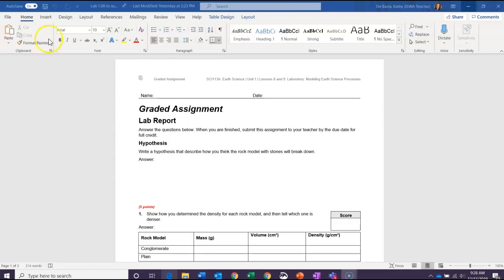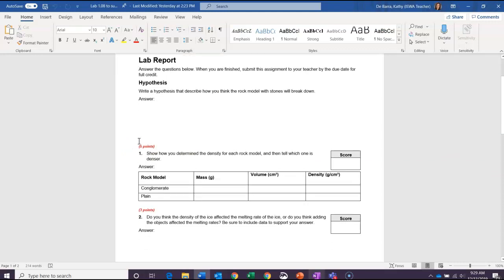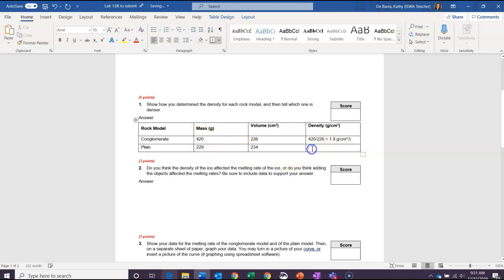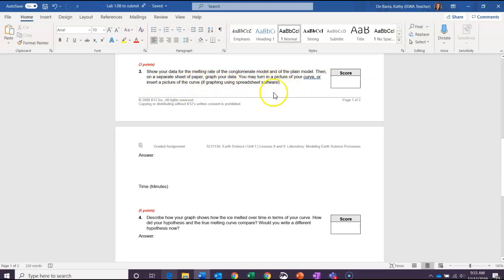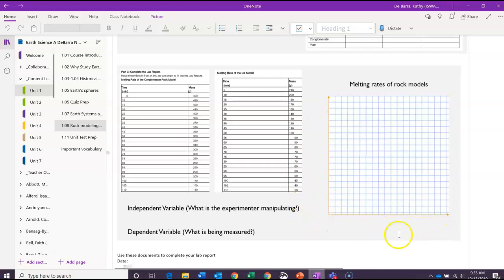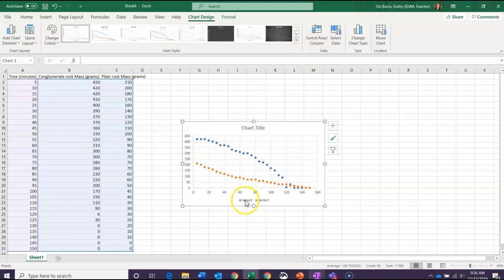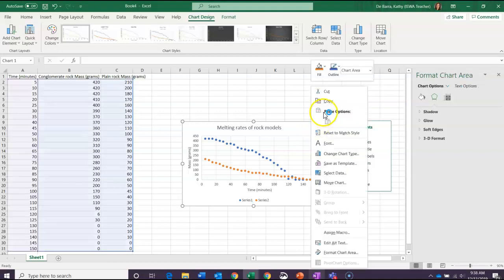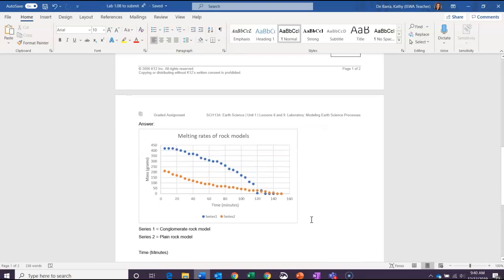Lab 1.08 Melting Rates